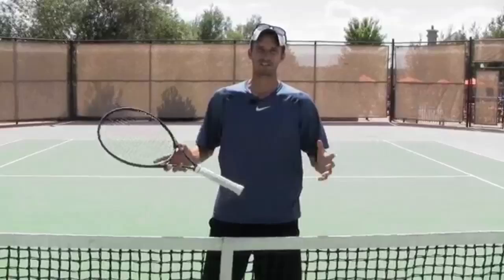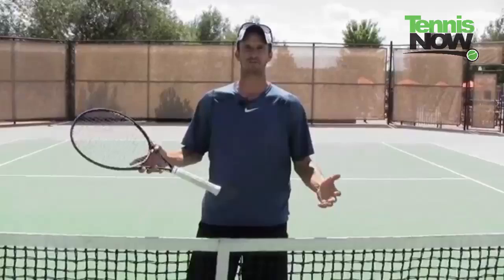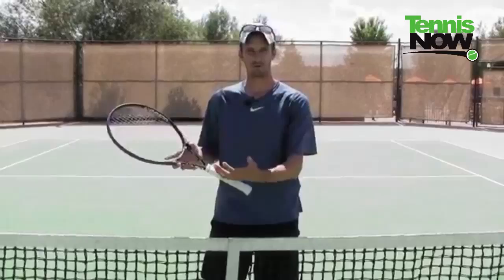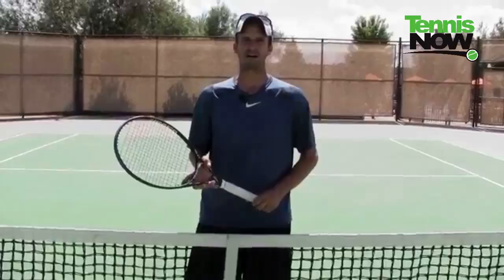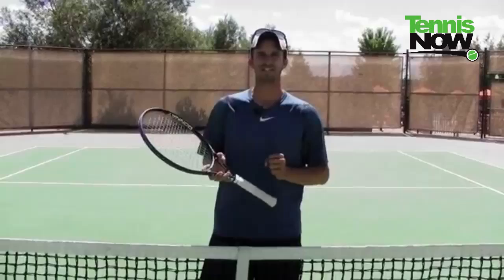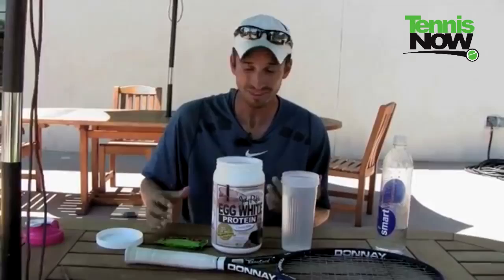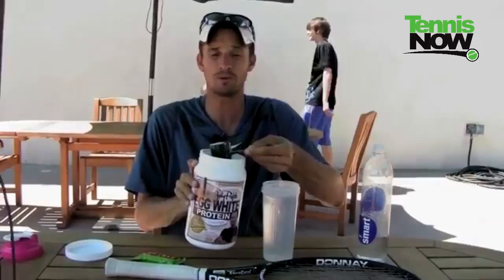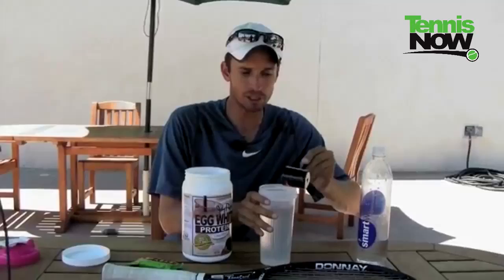Winning Tennis With Jeff Salzenstein: Tennis Nutrition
Tennis Now TV presents "Winning Tennis: Instruction by Jeff Salzenstein." In today's lesson, Salzenstein talks about what you should eat after a match or a workout, and what to watch out for when buying protein powder.

Salzenstein is an 11-year veteran of the ATP tour who ascended to the top 100 in the rankings. Now he is a USTA high performance coach and a nutritional therapy practitioner, and founder of the JS Performance Tennis School in Denver.

In addition to coaching, he also runs a blog, which you can find here: